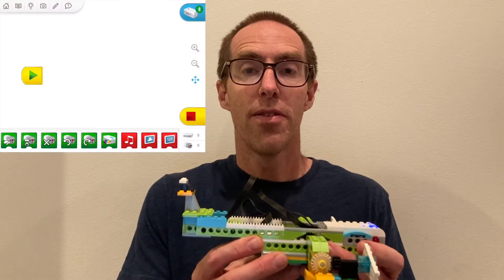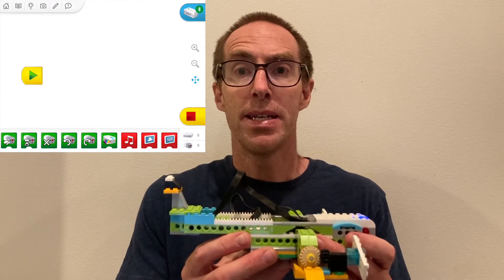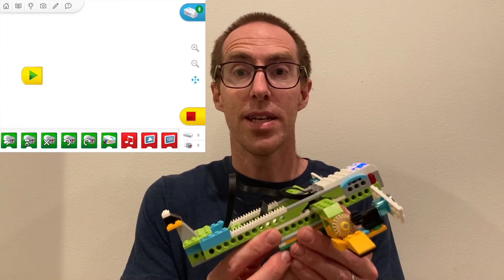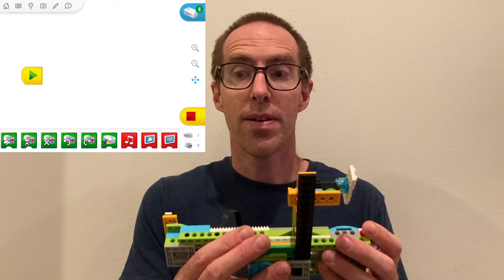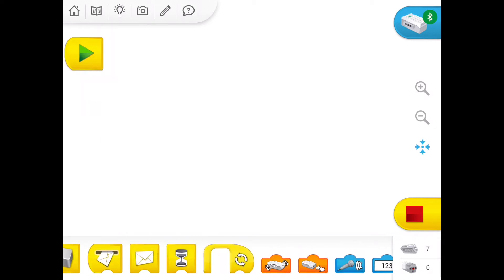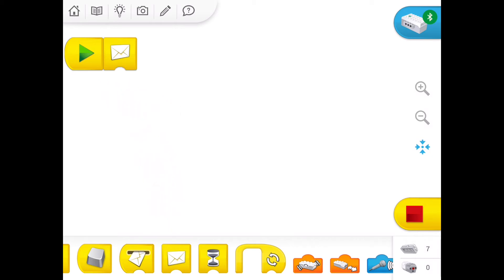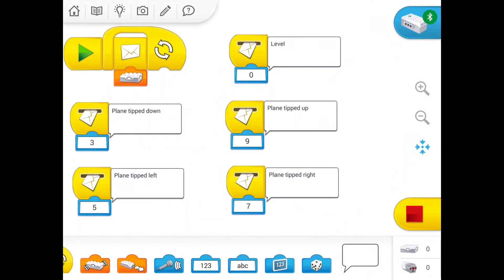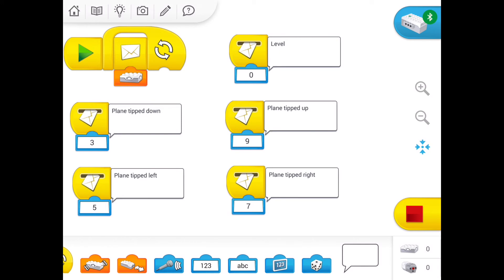Using the LEGO WeDo 2.0 Tilt Sensor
This video gives a basic introduction to the LEGO WeDo 2.0 Tilt Sensor found in the WeDo 2.0 core set (#45300).  Possible outputs of the tilt sensor are discussed.  Finally, simple programming blocks that use the tilt sensor to make your WeDo models more responsive are presented.